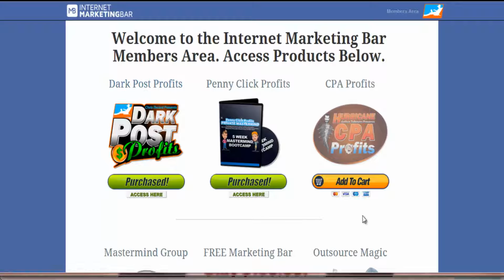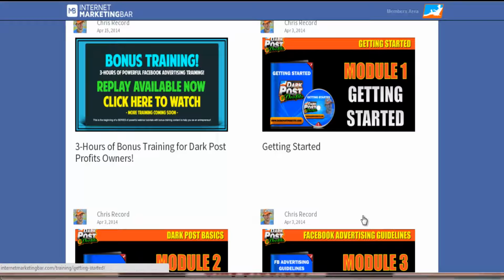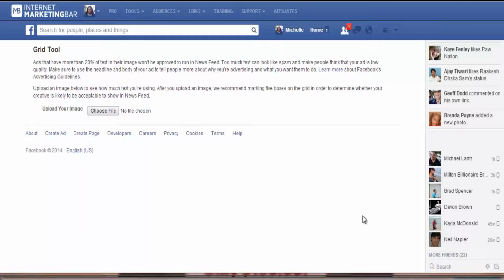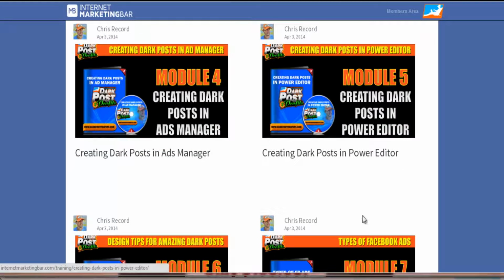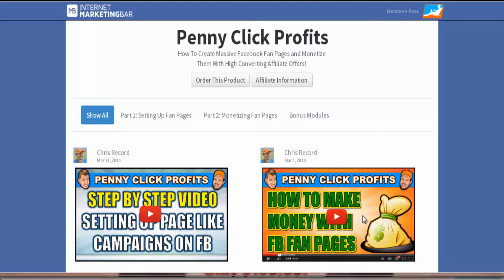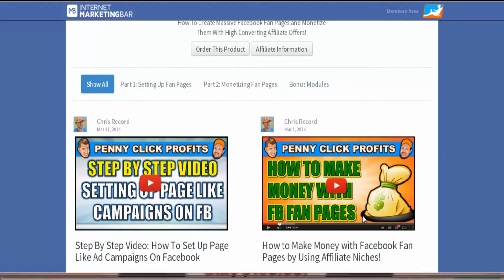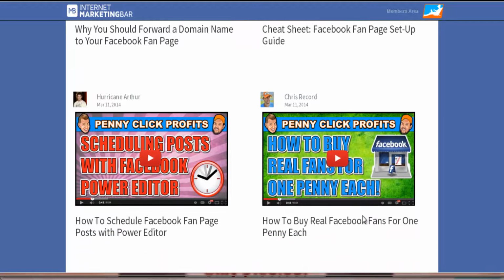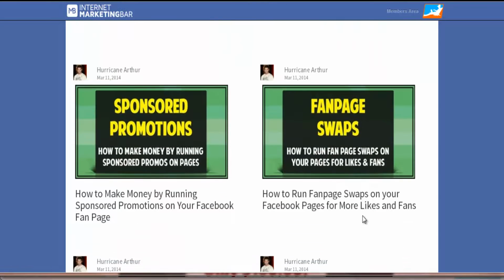Dark Post Profits Dashboard Demo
Chris Record Presents Dark Post Profits for Facebook Advertising